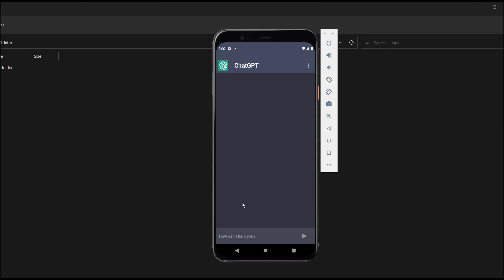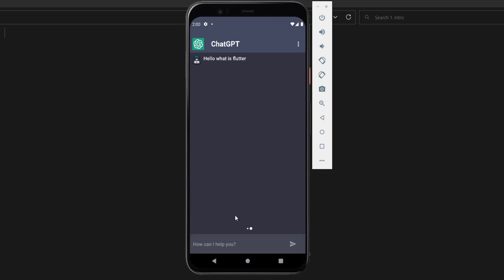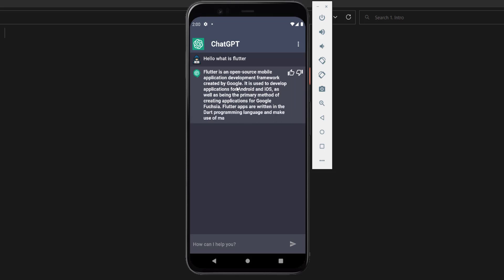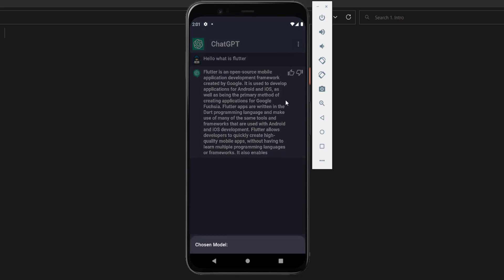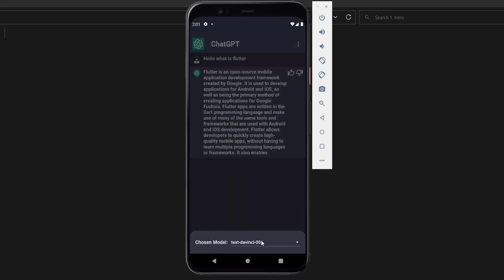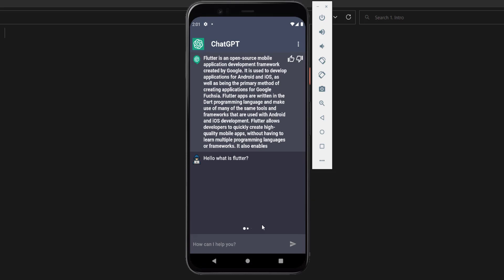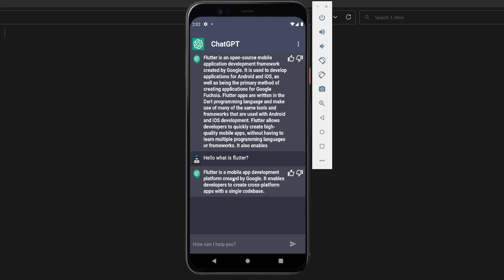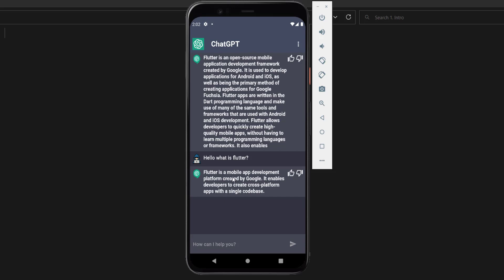App demonstration - Build ChatGPT App in Flutter using OpenAI API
Full source code available on GitHub